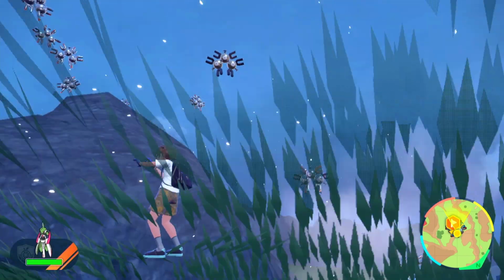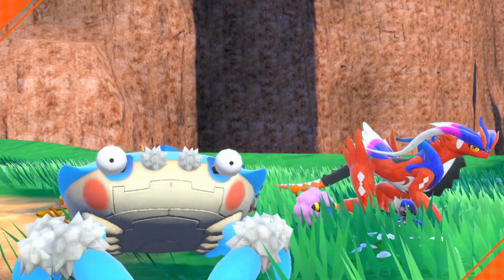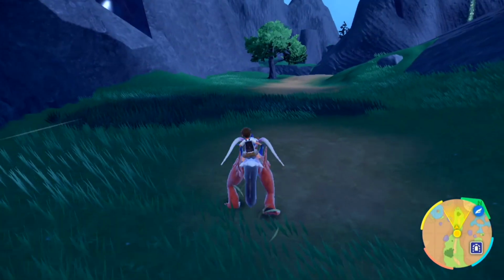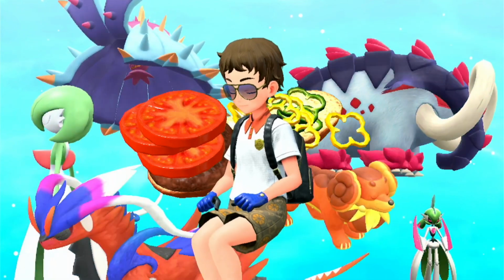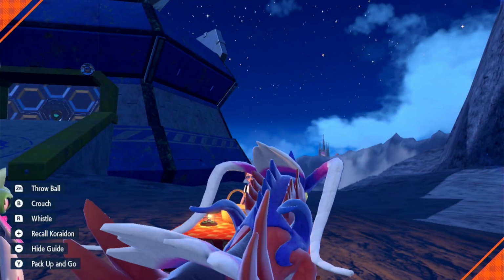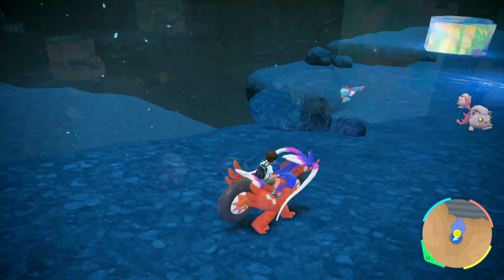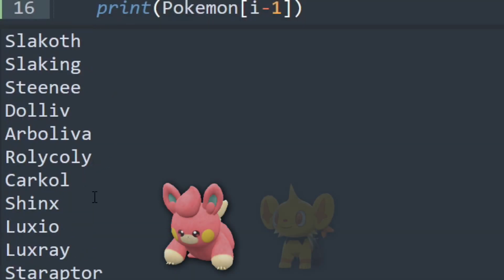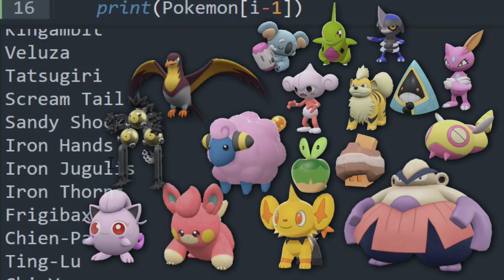I Shiny Hunted for 24 Hours, then DELETED Half the Pokedex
I hunted for shinies in Pokemon Scarlet for 24 hours, then had my computer randomly choose 200 Pokemon out of the 400 in the Pokedex to wipe from existence. This was all of course in an effort to make shiny hunting a bit more perfectly balanced, as all things should be (in reference to the Thanos Snap that wipes half of all life in the universe).

I hope you enjoy the video, since it's a bit different of a style than what I usually do, and I took heavy inspiration for the editing from @Nokimon and @trailspokemon so I'd like to dedicate this video to them. I'd also like to thank them for being the inspirations for me to start shiny hunting seriously in the first place. You guys rock!

~~~Social Links~~~

Join the growing Fox Squad community today!